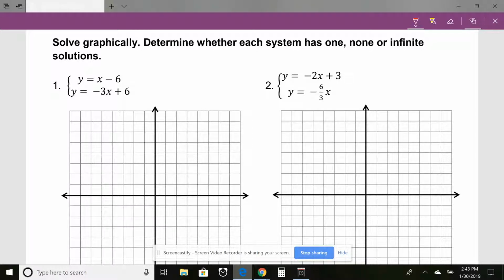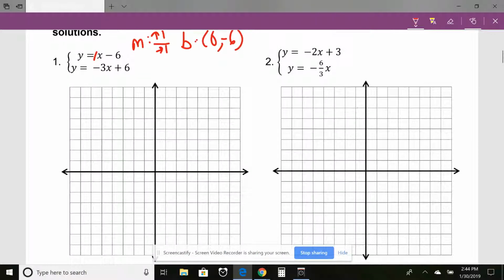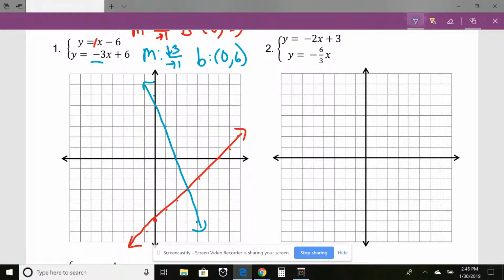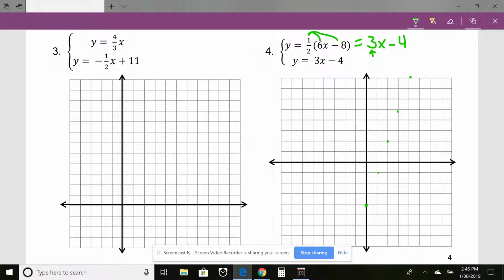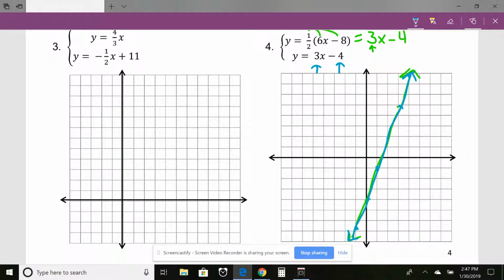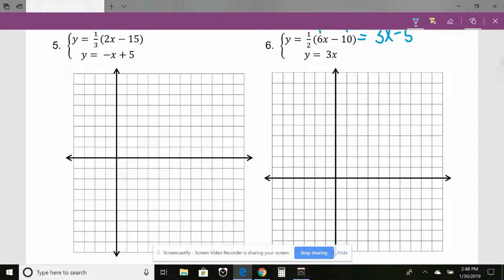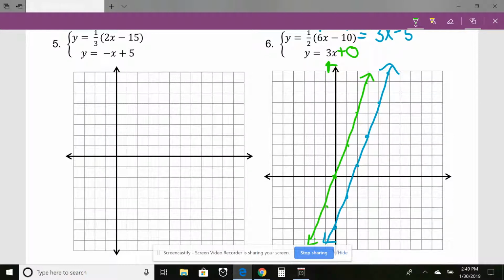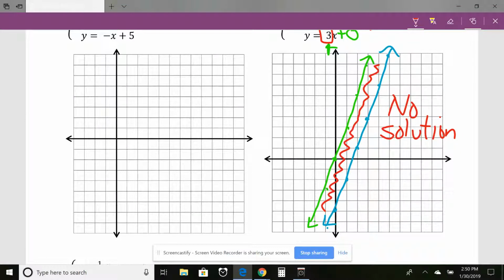Systems: Systems with Different Types of Solutions